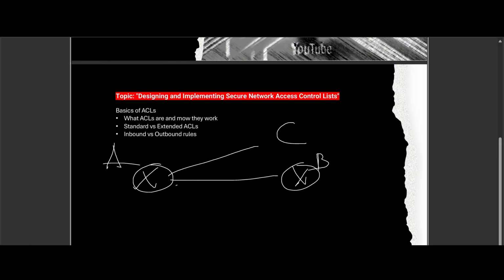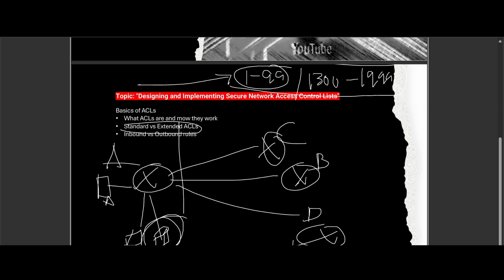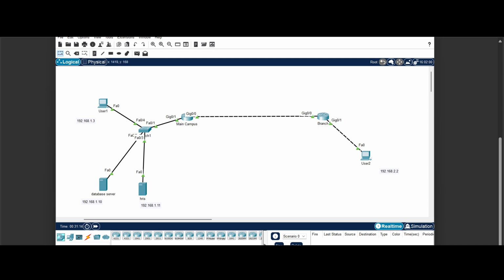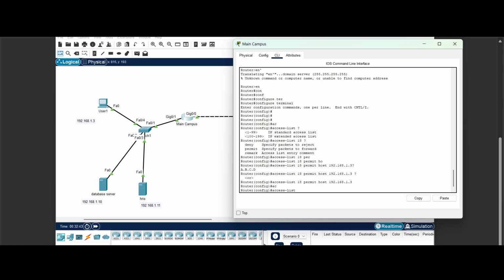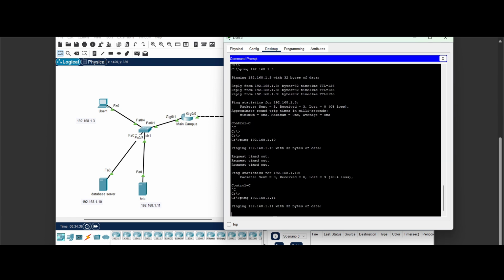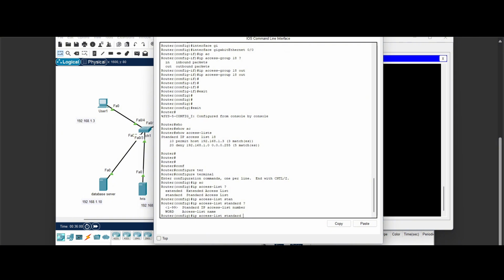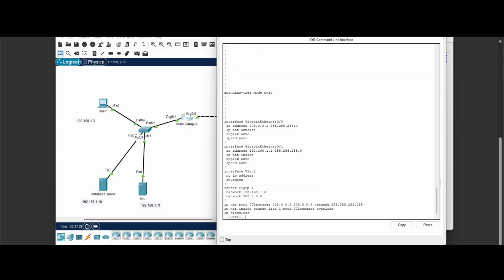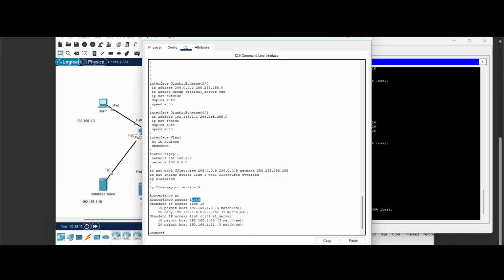Free CCNA 2025 | ACL | Episode 14 | 200 - 301